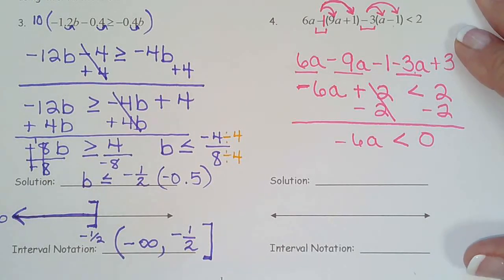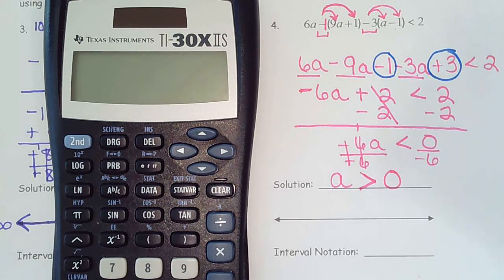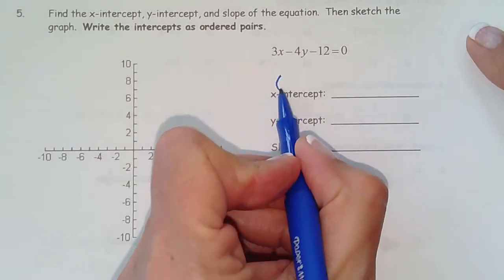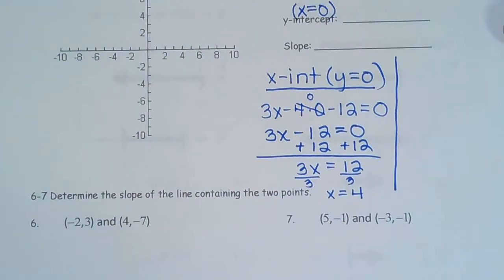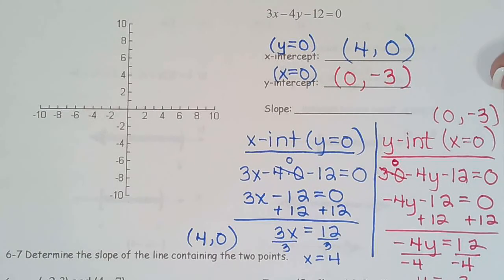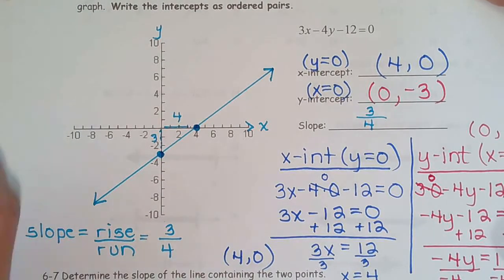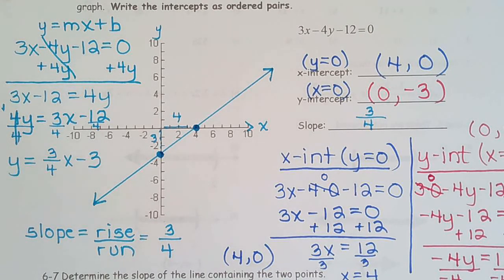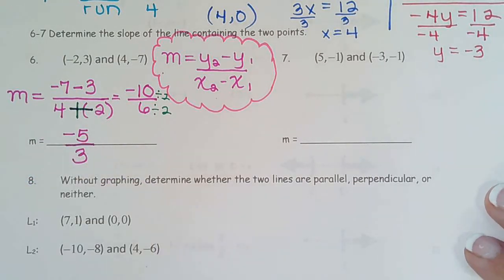Prerequisites Practice Test #4 - 6